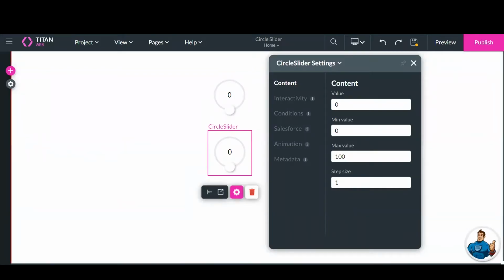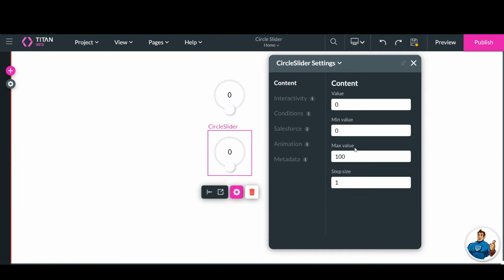Titan Web: How to use Max on a CircleSlider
We will give you an overview on how to use Max on a CircleSlider in Titan Web. To find out more head over to go